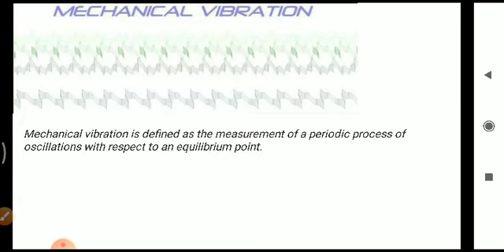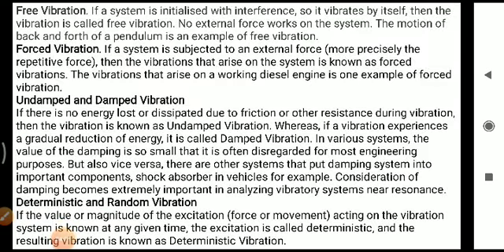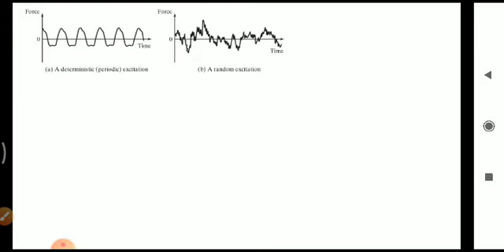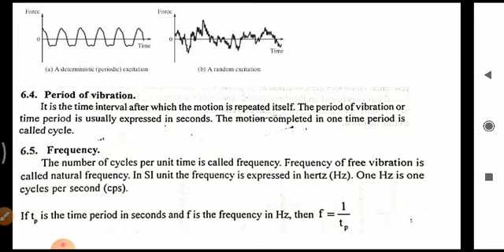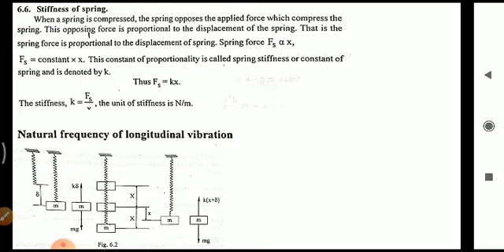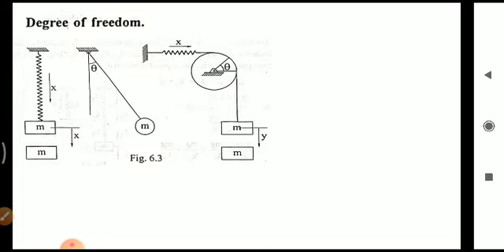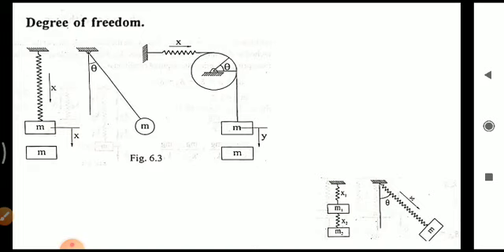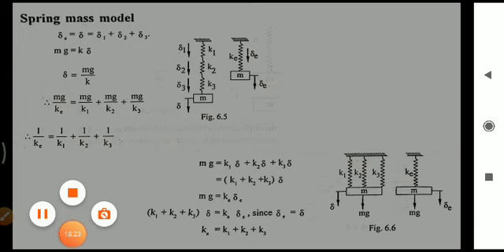Engineering mechanics- mechanical vibrations